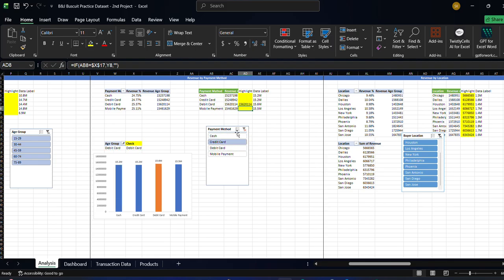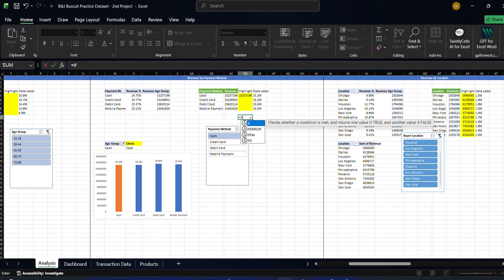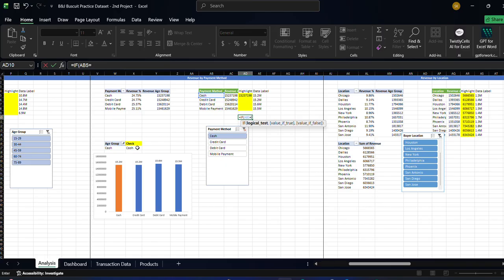How to Use IF Function with FILTER in Excel (Easy Tutorial)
Learn how to use the IF function with FILTER in Excel to analyze and manage your data easily. In this tutorial, I will show you how to combine IF and FILTER formulas step-by-step for better and smarter data filtering.

This video is perfect for beginners and anyone working on Excel projects.

In this video, you will learn:

* How to apply FILTER function
* Combine IF + FILTER for smart results
* Easy Excel tricks for data analysis